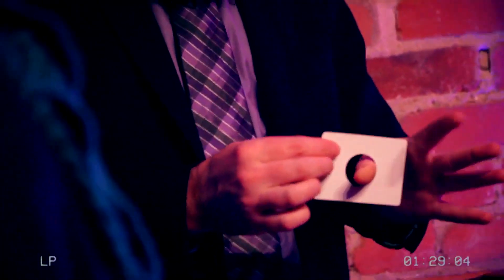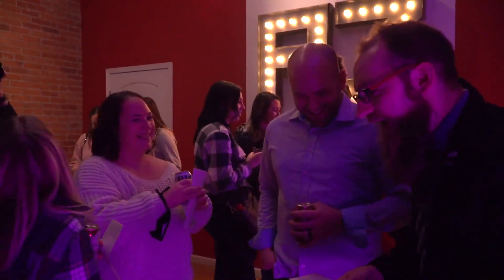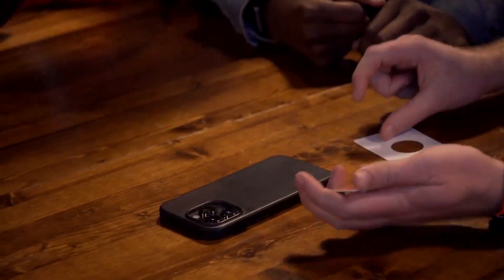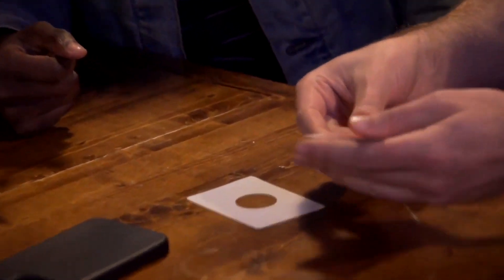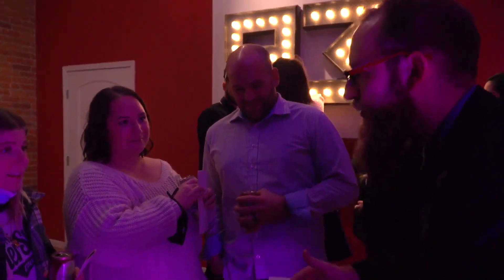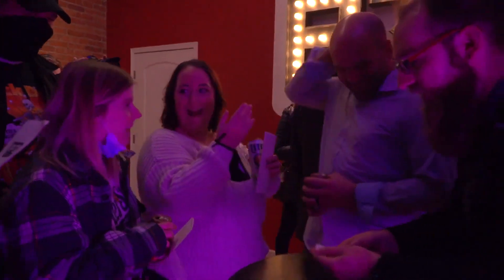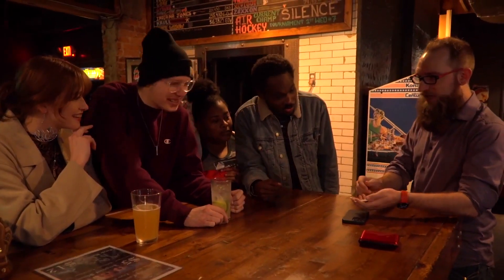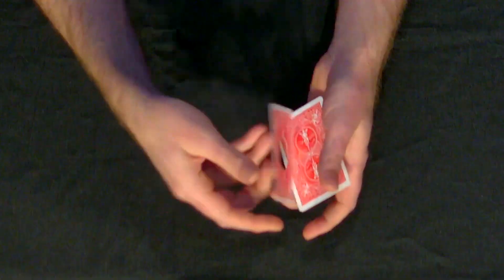Incredible Appearing Nothing